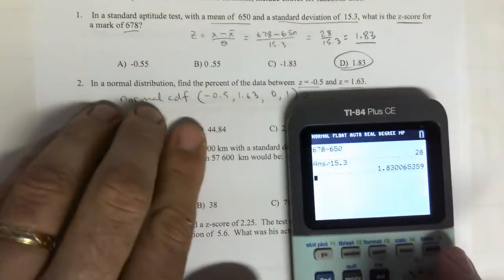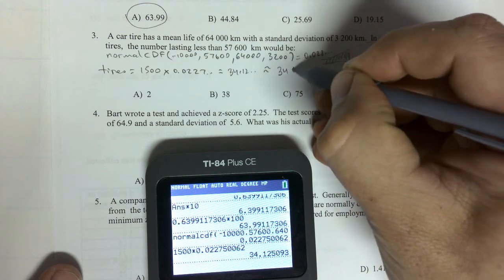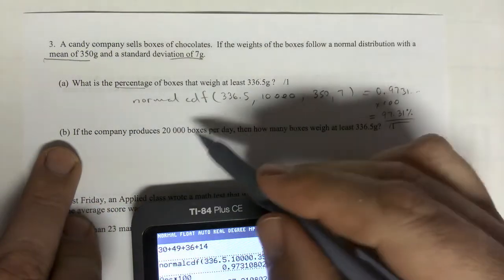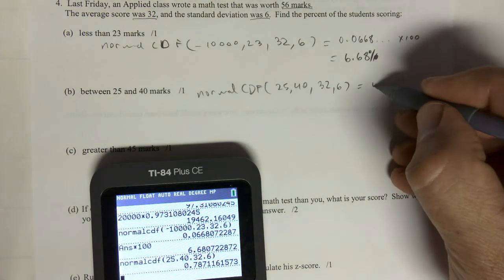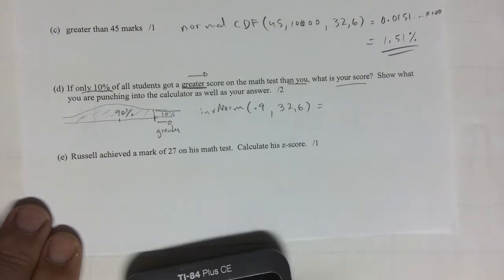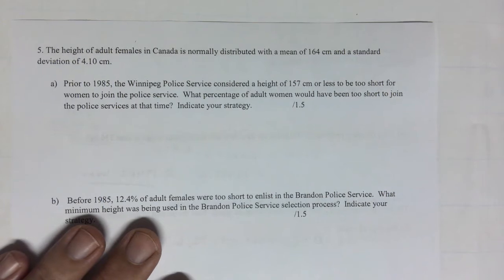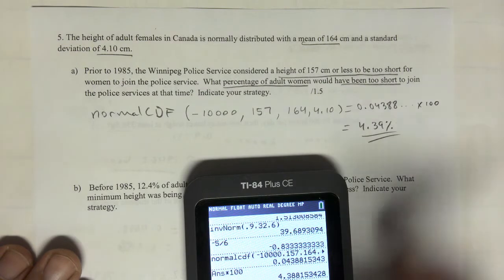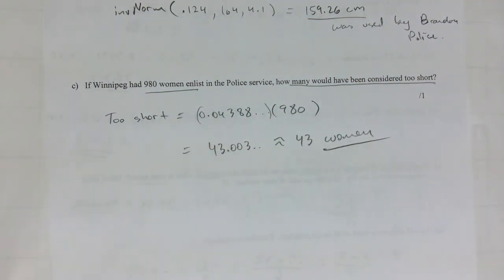APMR3S Ch5 QUIZ CORRECTION